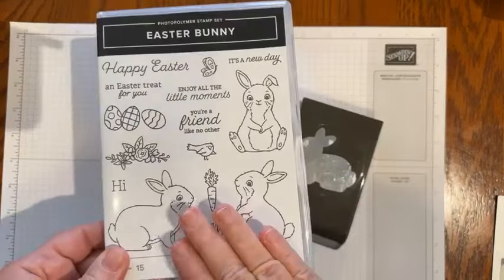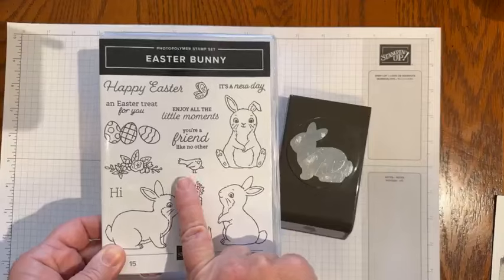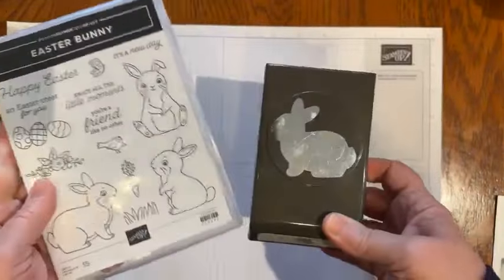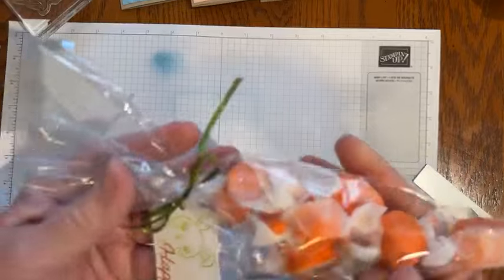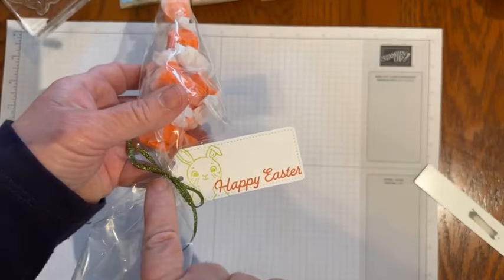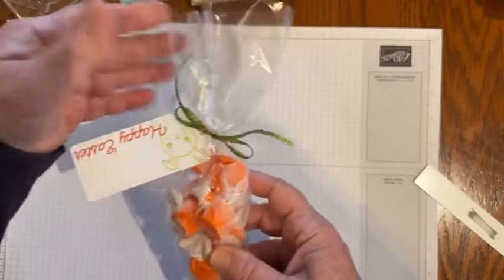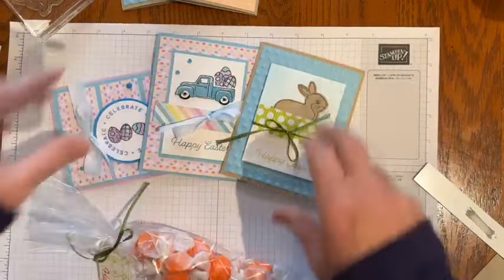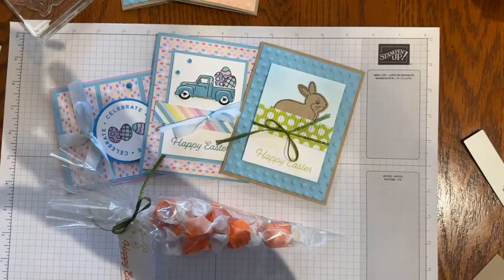Use Stampin' Up!'s Easter Bunny Stamp Set to Make an Easter Card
Easter is less than a week away! From my craft room in Mesa, Arizona, I give step-by-step directions for creating this cute Easter card. Already done with your with your cards, turn this layout into a baby card.

I send three to four newsletters each month that include a free paper crafting video, a card making tutorial, and updates to Stampin Up! news and specials.

Select any of the links below to shop for the paper crafting products to create this card at home:
2022–2024 In Color 6" X 6" (15.2 X 15.2 Cm) Designer Series Paper [161645] - Price: $12.50
Parakeet Party 1/8" (3.2 Mm) Metallic Woven Ribbon [159196] - Price: $9.00